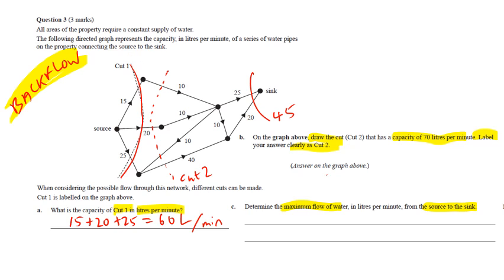FM 2018 NH Exam 2 Networks Q3